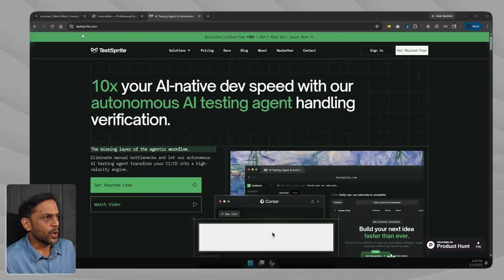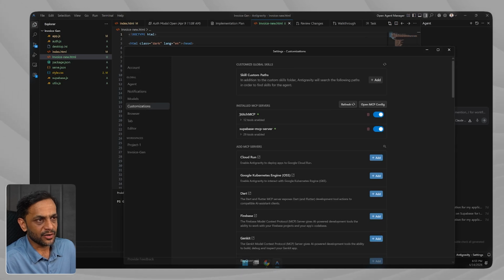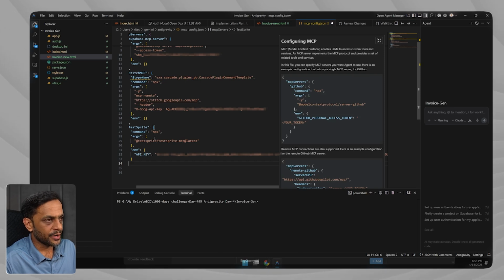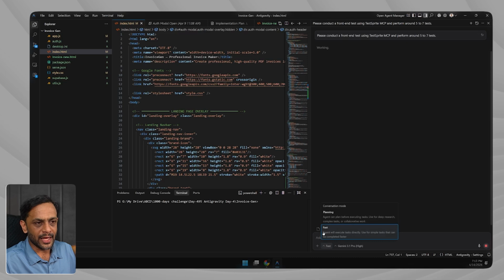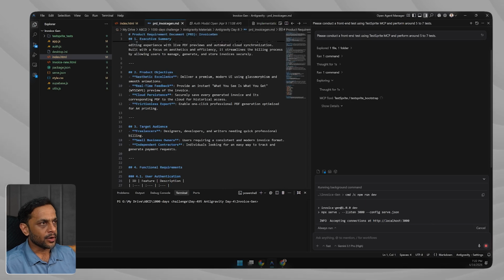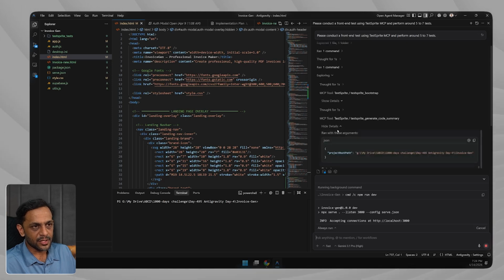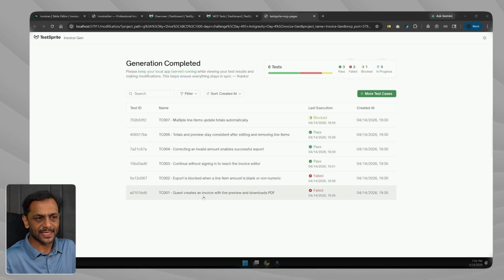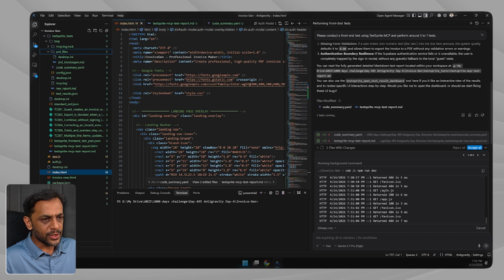How to Fix Bugs in Your Web App Easily ft. TestSprite (Part 1)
Welcome to day 502 of the 1000 days challenge!
Day 9 of Antigravity
Building your app is one thing… but how do you make sure it actually works?

In this video, we use **TestSprite with AI** to automatically test our web app and identify bugs before users ever see them.

📌 In this video, we cover:
✓ Setting up TestSprite for automated testing
✓ Connecting it with Anti-Gravity
✓ Running frontend tests using AI
✓ Understanding pass, fail, and blocked test cases
✓ Identifying bugs and issues in your app
✓ Improving app quality before going live

💡 Why this is important:
• Prevents users from facing bugs
• Saves time on manual testing
• Helps you ship better products
• Adds a professional testing workflow

This is a crucial step in building real-world apps — not just developing, but testing properly.

🎥 Watch till the end to see how AI finds issues in real time.